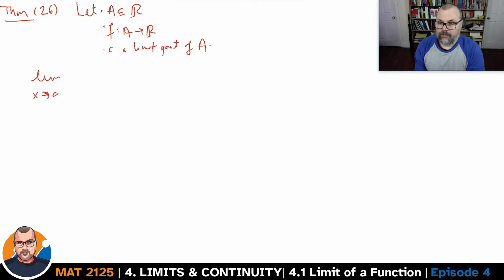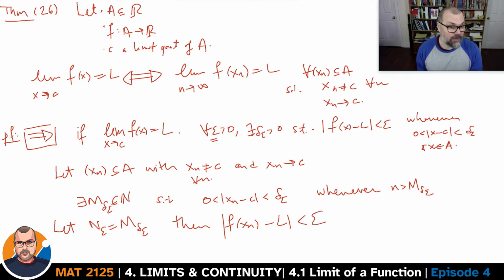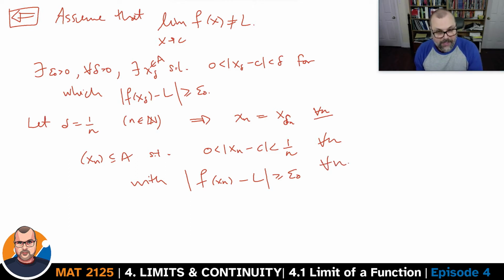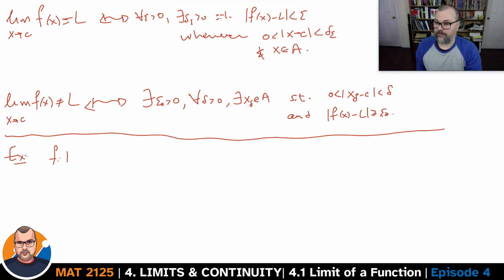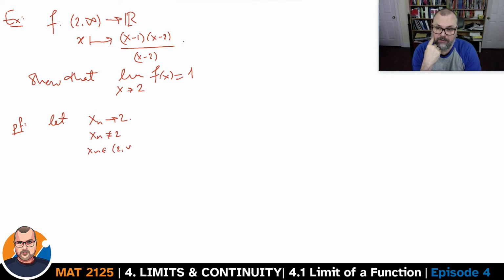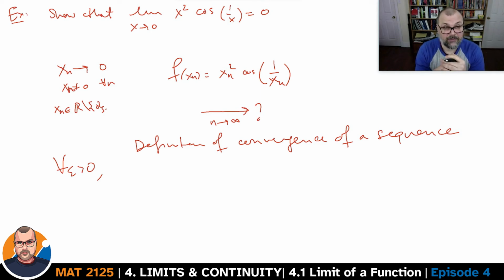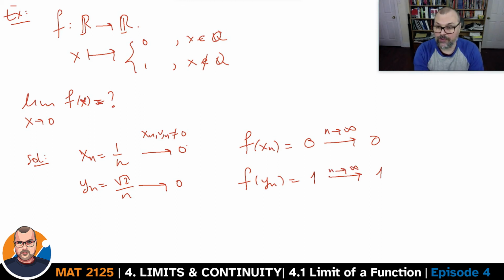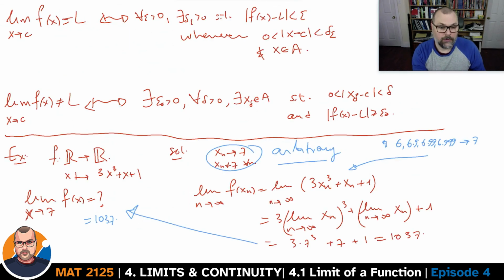MAT2125 - 4.1 - Limit of a Function | Part 4 (14:38)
Limit of a Function | Part 4
   - Sequential definition
   - Examples